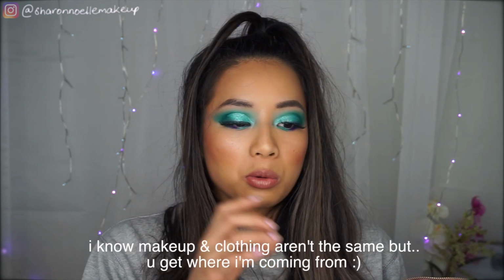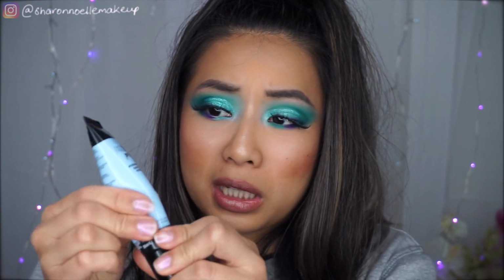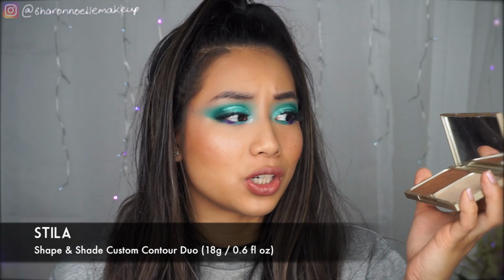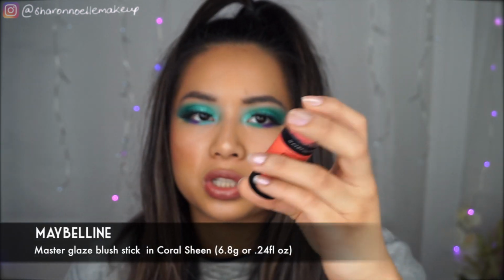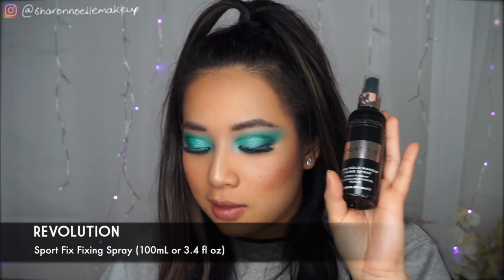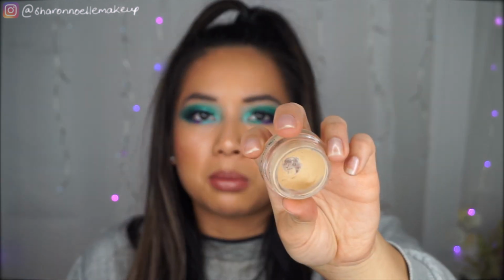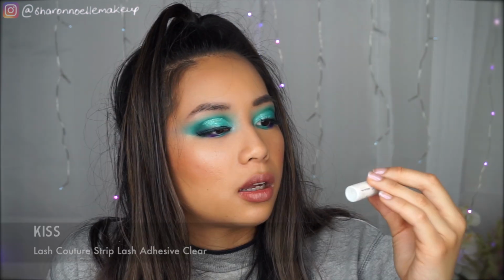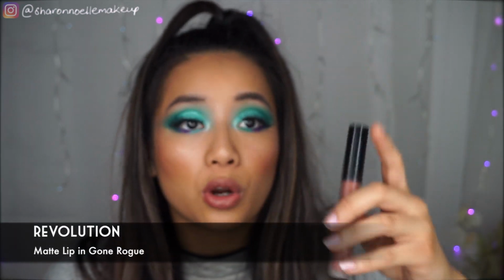Project Pan 2020 Intro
In today's video I'm introducing you to my 2020 project pan (bit delayed but better late than never!), what a project pan is, why I'm doing it and basically giving you a mini review on all of the products I've included in the video so far. Timestamps below are included of the entire video as well as all of the products I'm using.

Let me know down in the comments below what your makeup spending behaviour is, how often do you buy makeup, do you project pan?

Hope you're all well and staying safe.

xo,

Sharon Noelle

TIMESTAMPS + PRODUCTS MENTIONED
00:00 Intro
01:19 What is 'project pan', where does the term come from?
02:00 My makeup spending behaviour/attitude in the recent years & currently
02:44 My reasons for doing a project pan
03:38 My project pan rules
PRODUCTS MENTIONED
04:32 Primer - Maybelline face studio hydrating primer
05:31 Corrector - LA Girl orange & green corrector
06:03 Foundation - (note I initially was going to switch between 2 foundations for my project pan but have decided to go with just the one) Clinique beyond perfecting foundation in golden neutral
06:35 Concealer - Tarte shape tape medium & light medium
07:26 Contour - Stila shape & shade custom contour duo light
07:55 Undereye powder - Ben Nye banana powder
08:29 Face powder - Nude by Nature pressed mineral cover in tan
09:02 Bronzer - Benefit Hoola original
09:47 Cream blush - Maybelline master glaze blush stick in coral sheen
10:08 Powder blush - Savvy by DB cherry blush
10:31 Contour powder trio - Tarte weekend in hamptons
11:07 Powder highlighter - The Balm maryloumanizer
11:23 Cream highlighter - Colourpop super shock cheek flexitarian
11:51 Setting spray - Revolution sport fix setting spray
12:32 Eyebrows - ABH dipbrow pomade ash brown
13:12 Nose primer - MAC soft ochre paint pot
14:16 Eye primer #1 - ELF eye primer sheer
14:30 Eye primer #2 - Revolution conceal & define C1
14:48 Brow gel - Maybelline brow drama medium brown
15:10 Liquid eyeliner - NYC liquid liner black
15:41 Glitter eyeshadow base- Barry M glitter fixer gel
16:17 Eyelash glue - KISS lash couture strip lash adhesive clear (latex free)
16:51 Pencil eyeliner - Inglot black pencil eyeliner & Models Prefer infinite colour eye pencil in nude ambition
17:25 Mascara - Maybelline lash sensational black waterproof
17:47 Lip liner - Savvy by DB lip liner in natural
18:01 Lip product #1 - NYX soft matte lip creme in stockholm
18:26 Lip product #2 - Makeup Revolution matte lip in gone rogue
18:49 Powder highlighter #2 - Maybelline master glaze molten gold highlighter

VIDEOS MENTIONED IN THIS VIDEO:
My HUGE US makeup haul (last high end makeup haul I did) still trying to use the makeup I bought around 2-3 years ago:

 → About me ♥
When I'm not working my day job as an audit graduate, and studying to get my CA/CPA, I make videos on all things related to beauty! My goal is to share with you my tips and tricks on beauty, especially beauty on a budget and smart consumerism when it comes to beauty!

→ MY FAVE AFFORDABLE BRUSHES (REVIEWS/LINKS TO PURCHASE) ♥
MSQ Ebay brushes I always talk about and use in my videos!

BEILI BRUSH SET (my fave! review up on my channel!!)

*Note: This description may contain some affiliate links, which means that I may receive a small commission if you click on some of the product links and decide to make a purchase. However, this doesn't cost you anything extra and all items included in this description have been wholly purchased by me with my own money. All opinions and recommendations are my own, unsponsored and honest. Thank you so much x